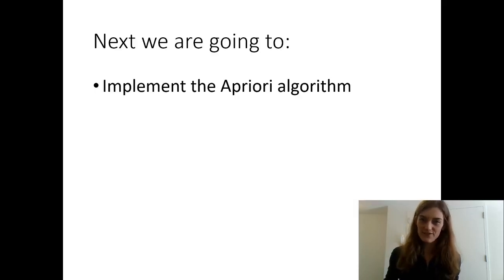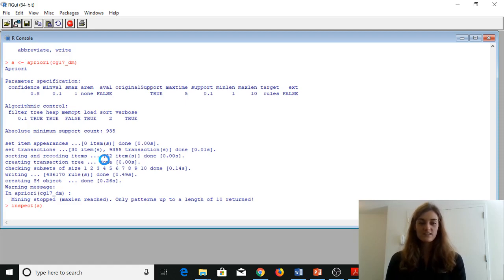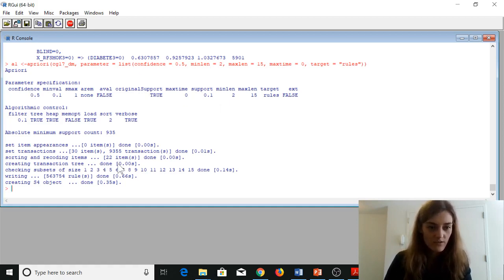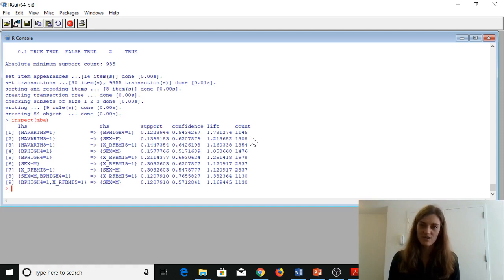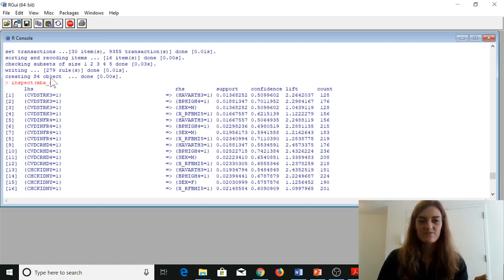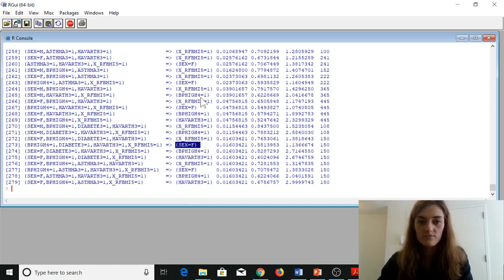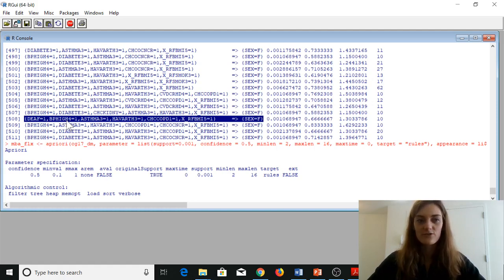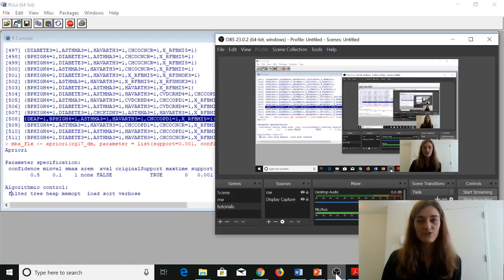R for BRFSS: ch 9-- market basket analysis, data analysis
Welcome back! In this chapter we will analyze our data from ch 8.

Bad news guys! I can't use greater than or less than signs in the description. So I'm going to indicate the assignment arrow by typing the word ~arrow~ and the pipe as ~pipe~

... picking up where we left off in ch 8...

install.packages("arules")
library(arules)
a ~arrow~ apriori(cg17_dm)
inspect(a)
a1 ~arrow~ apriori(cg17_dm, parameter = list(confidence = 0.5, minlen = 2, maxlen = 16, maxtime = 0, target = "rules"))

inspect(mba)

inspect(mba_s)

inspect(mba_mr)

inspect(mba_ml)

inspect(mba_fr)

inspect(mba_fl)

inspect(mba_mrx)

inspect(mba_mlx)

inspect(mba_frx)

inspect(mba_flx)